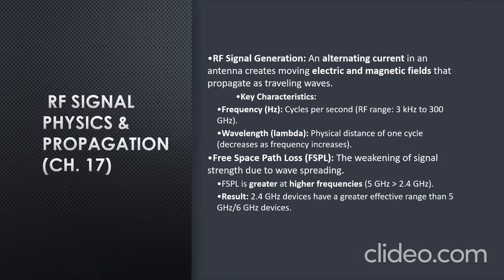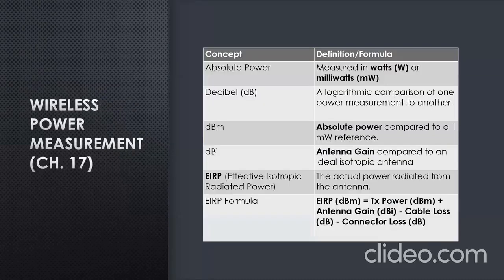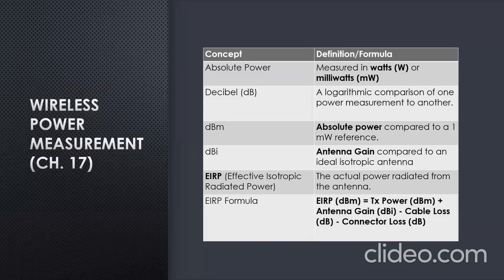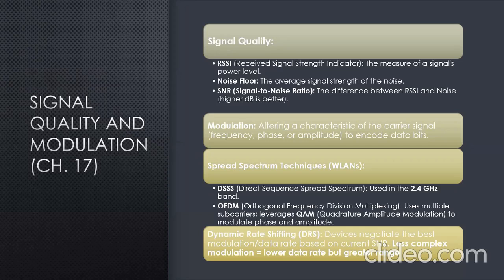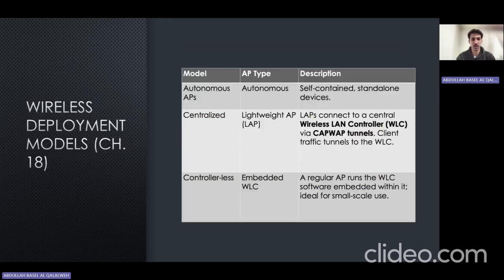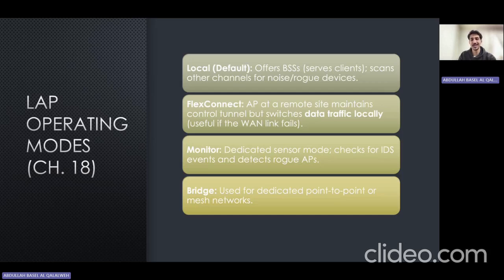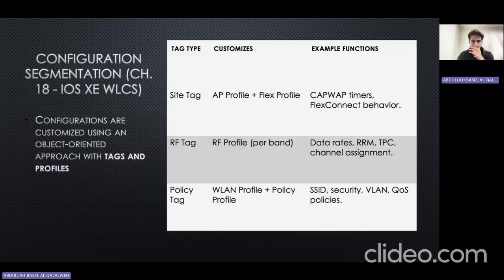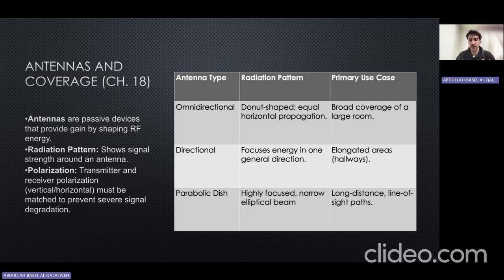COE446 PROJECT | TEAM NN4 | RF Signal Physics & Propagation | Wireless Deployment Models | CCIE